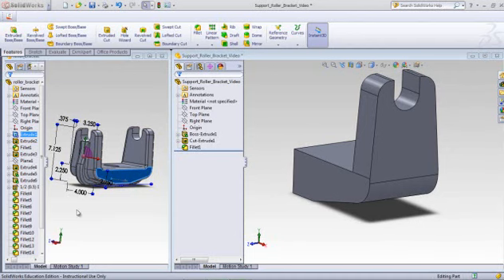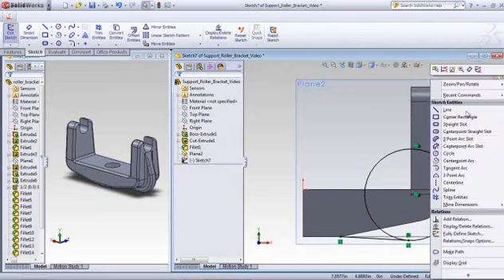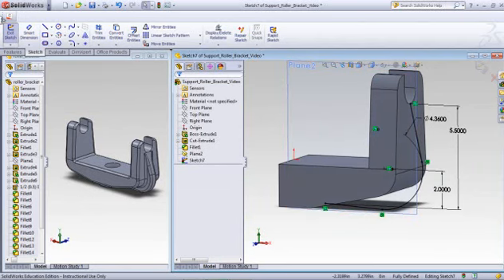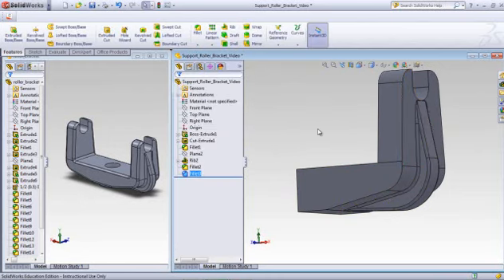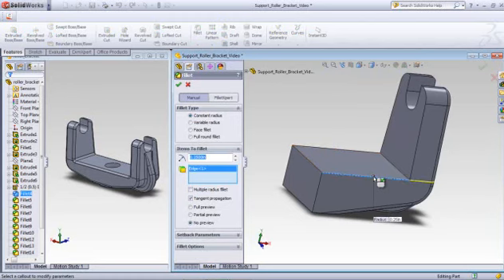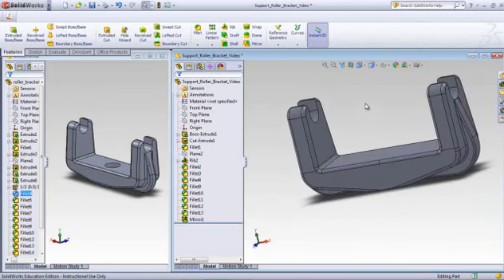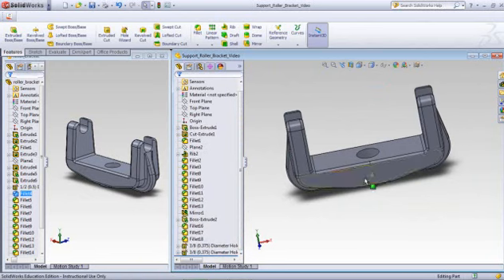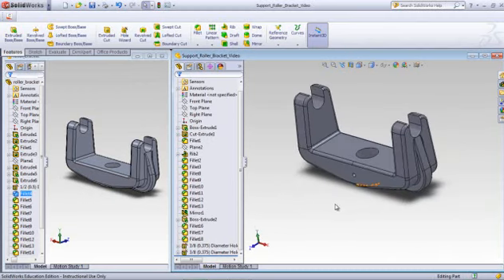Support Roller Bracket Part2